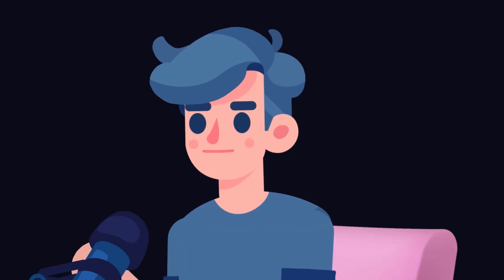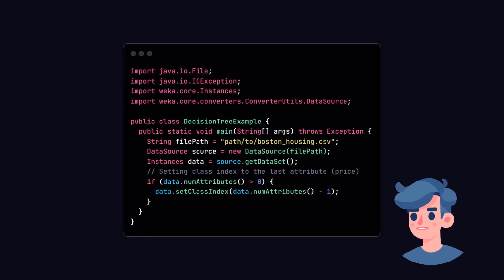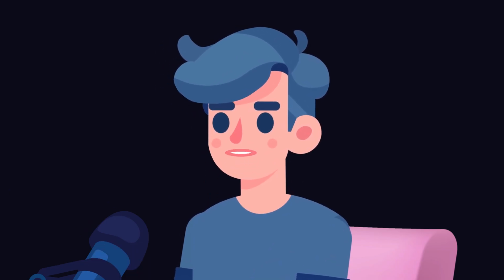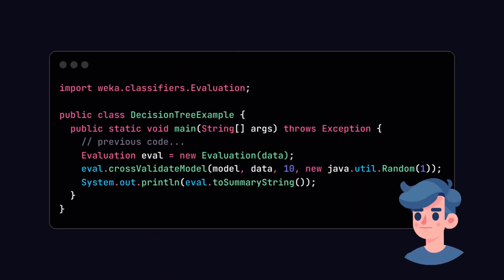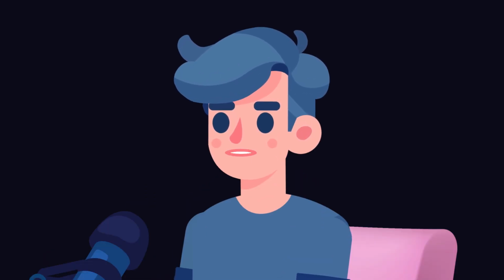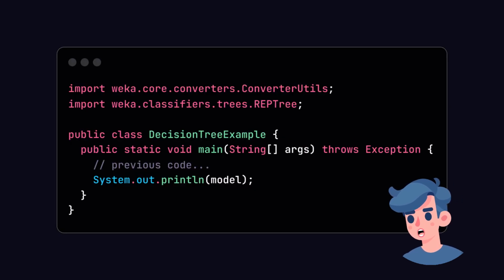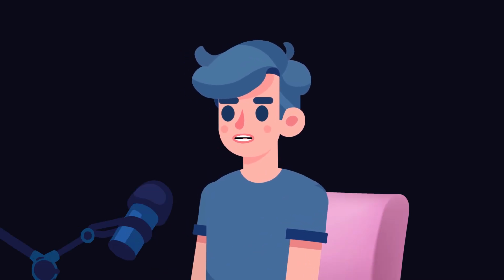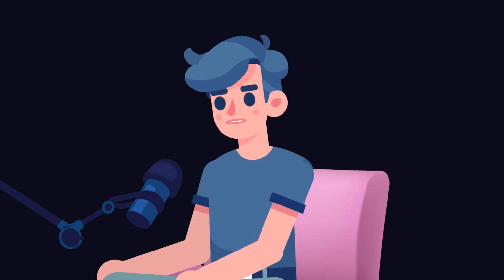Mastering Decision Trees for Regression in Java: A Comprehensive Guide